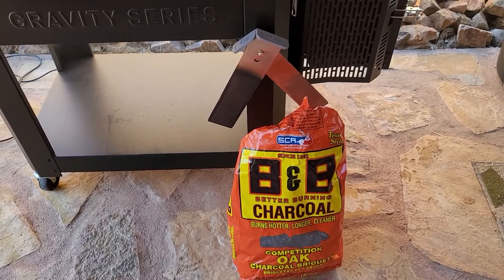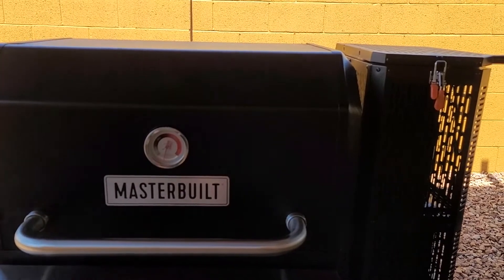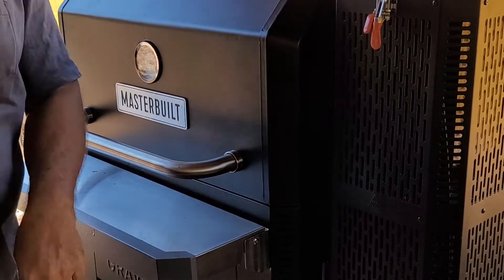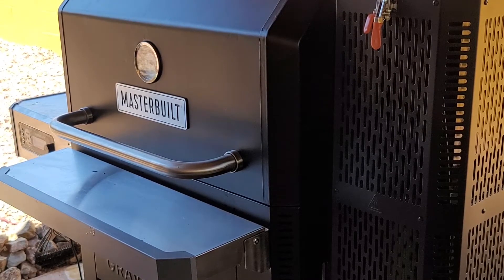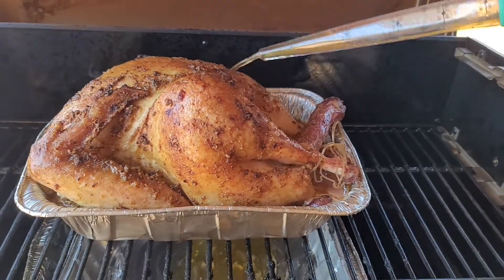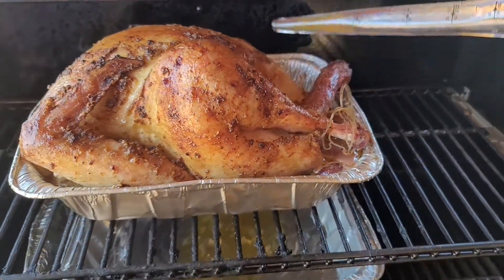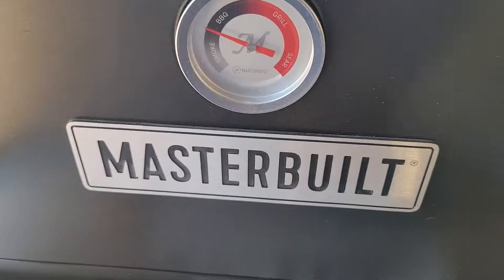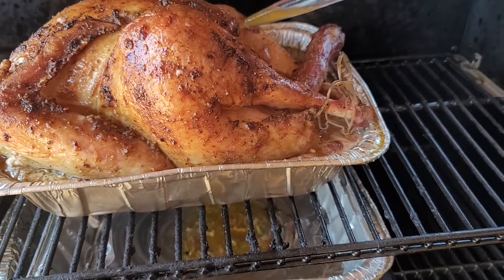Turkey on the Masterbuilt Gravity Series 1050